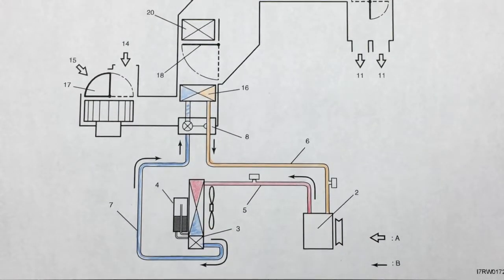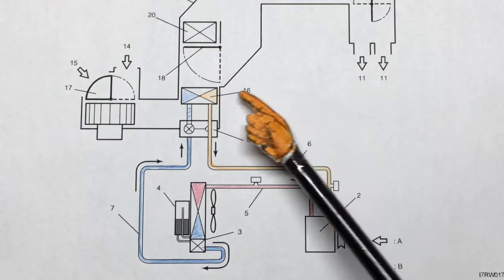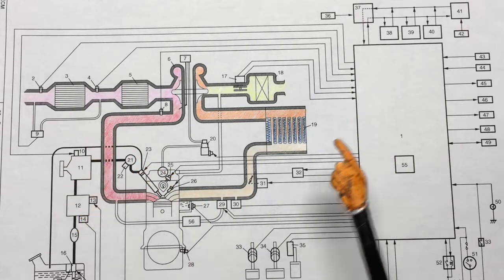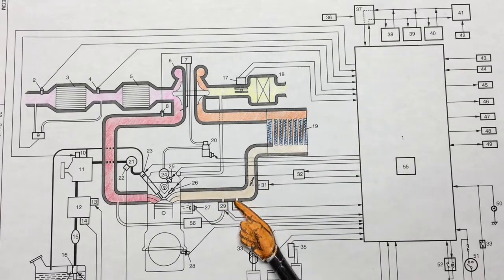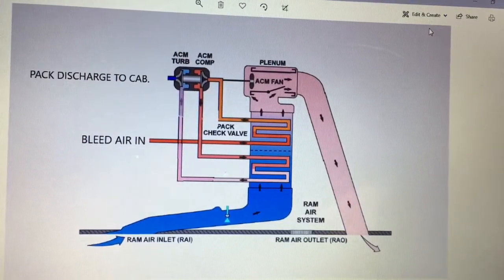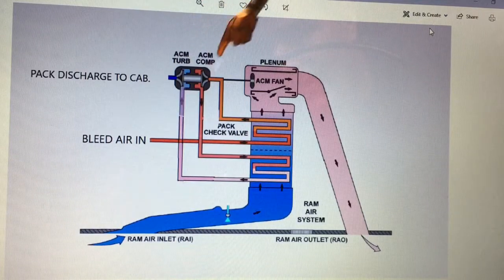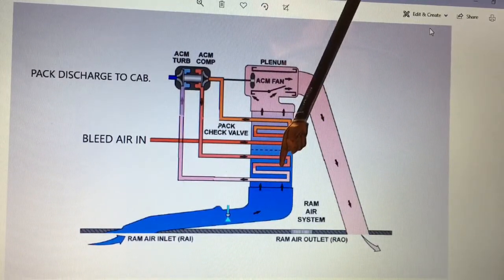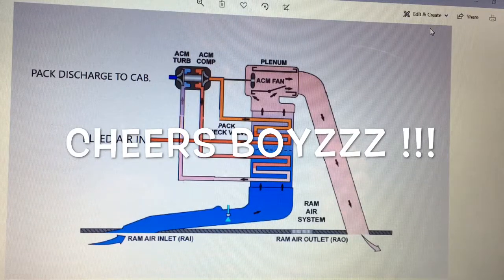Automotive Vs. Airliner A/C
Same, same...I should have mentioned...The ACM fan provides air flow through the Ram Air Ducting and through the Heat Exchangers when there is no ram air available (Aircraft ground operations).